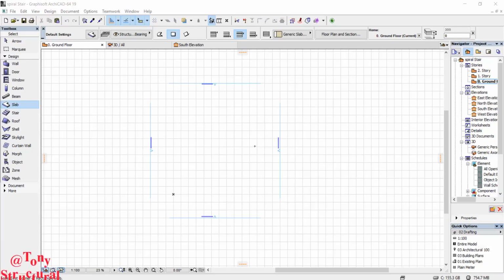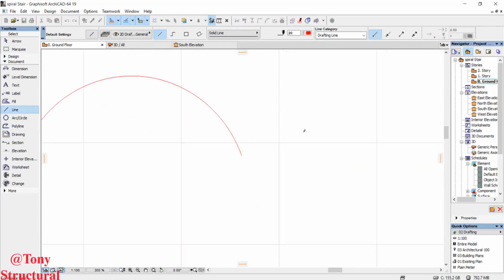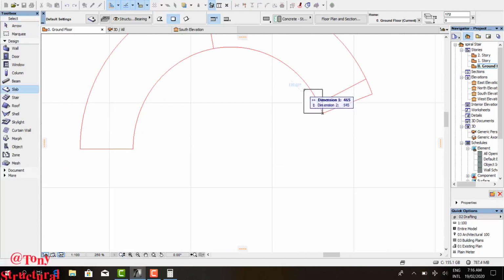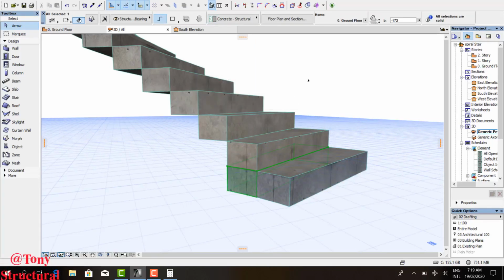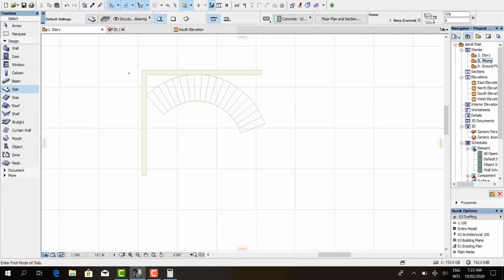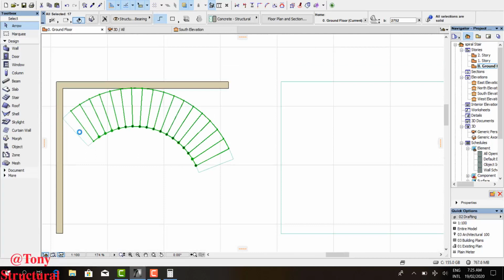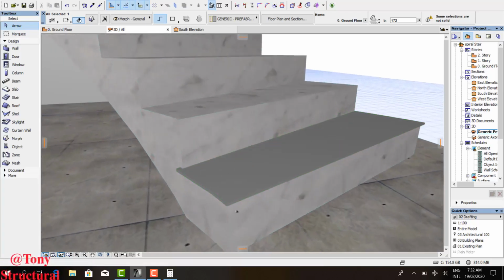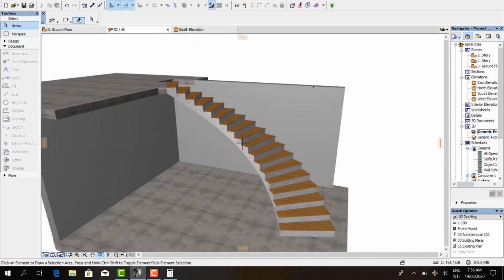Spiral Stair with Archicad19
Making Design of a spiral stair easy and flexible with the use of the morph and slab tool. it also enlightens on the few necessary things to know before the design of any type of stair in other to achieve an expected outcome.